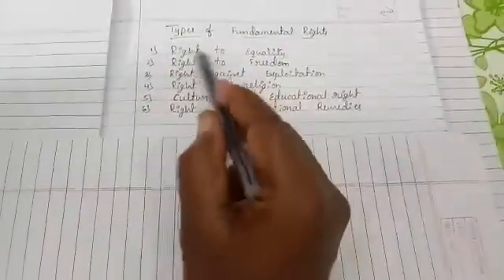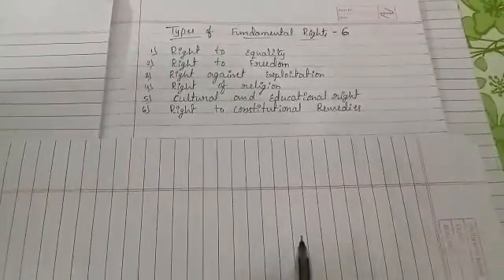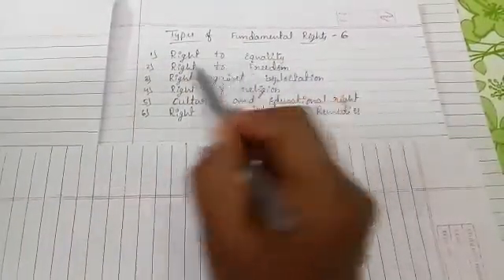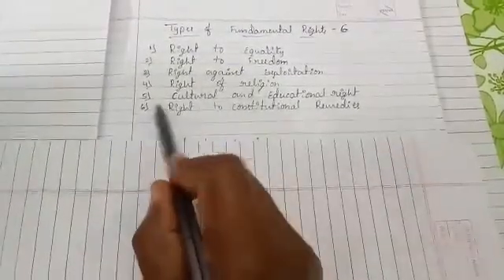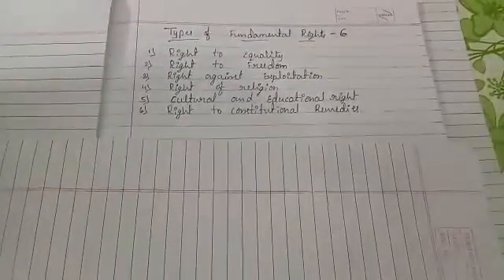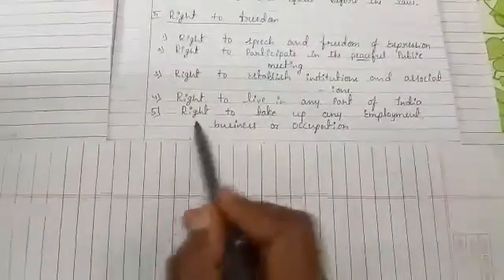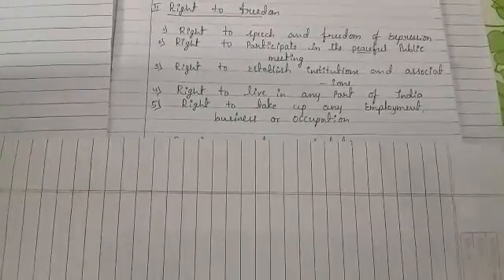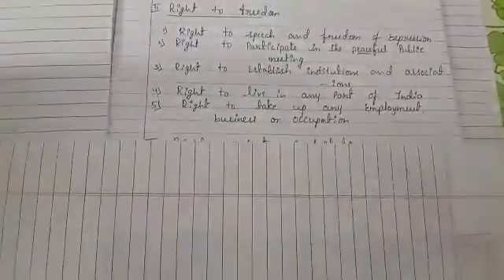Grade 7:State-Social-Fundamental Duties